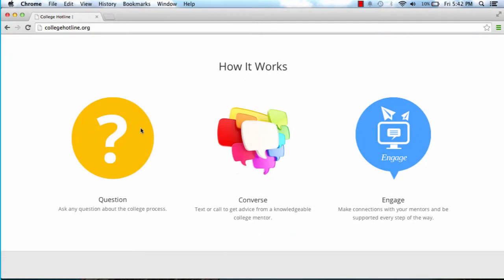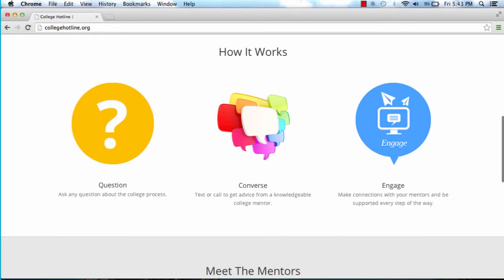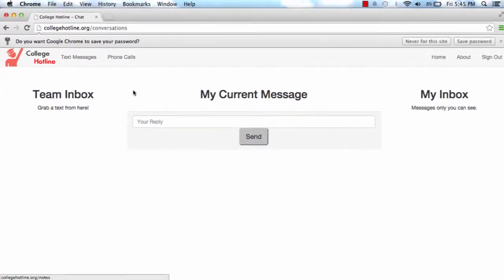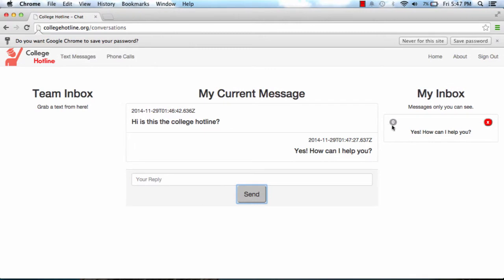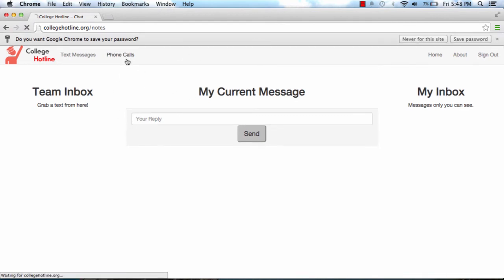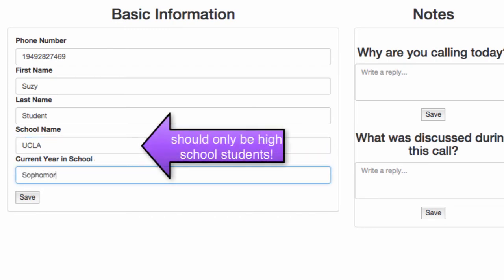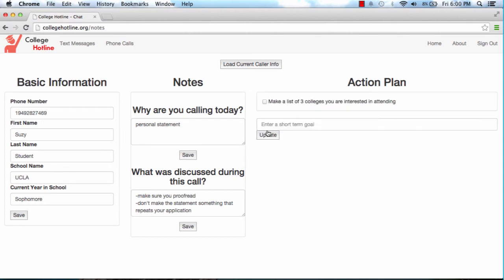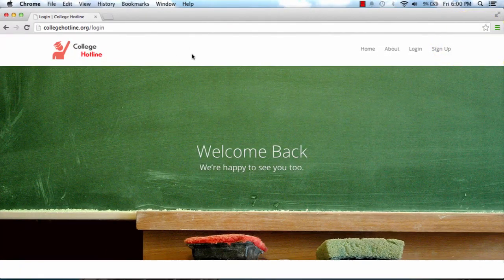College Hotline Mentor Training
Learn how to become a mentor for the College Hotline today!